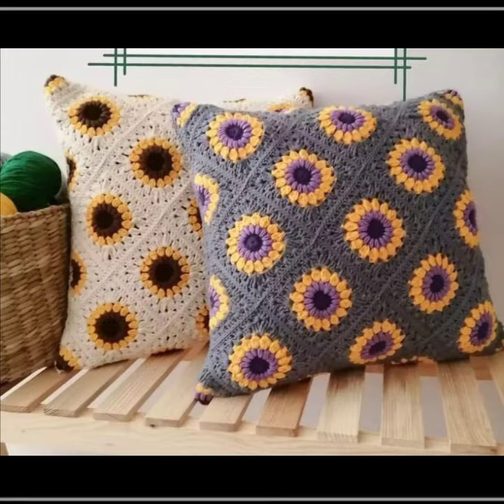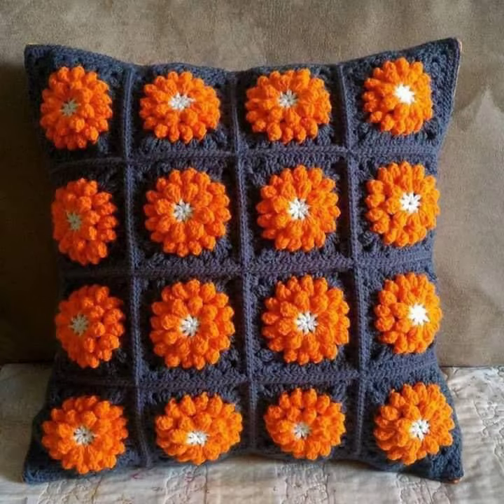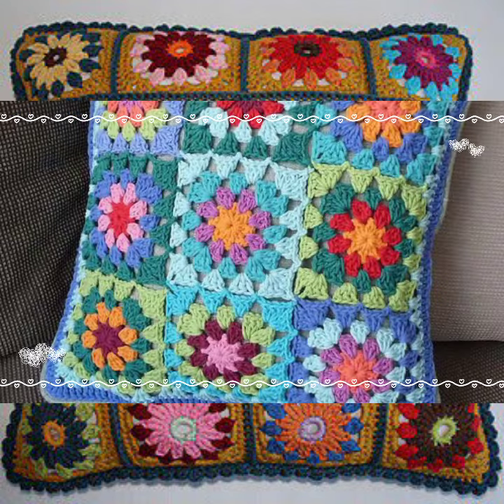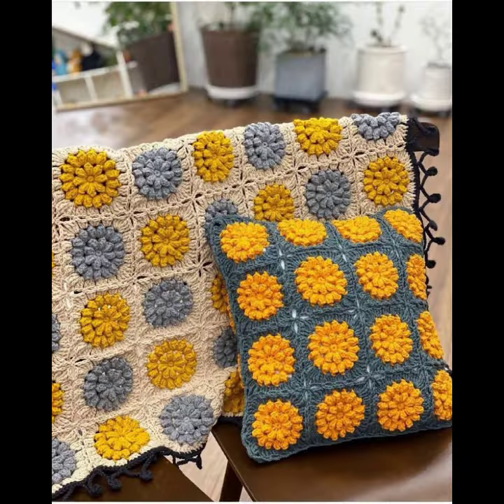Super Magnicant Home Made Crochet Cushion covers With Flowers Applic Embroidery Crochet Patterns